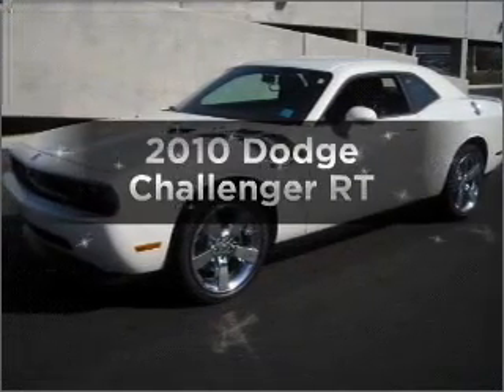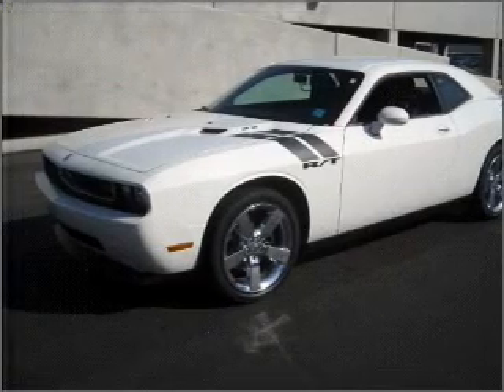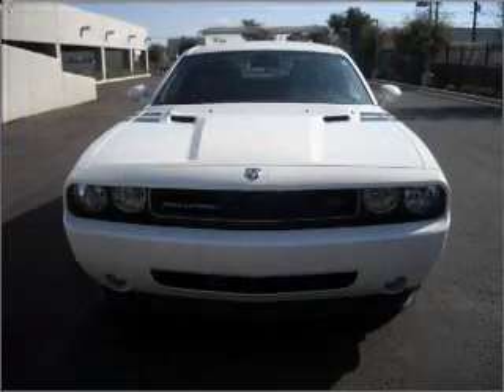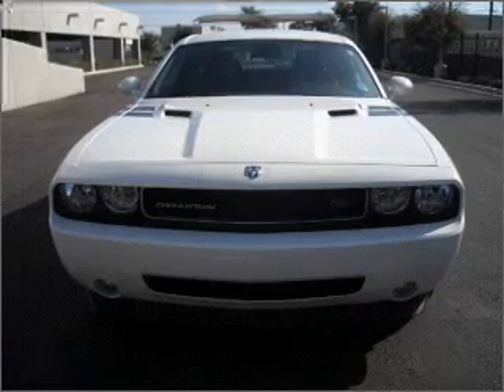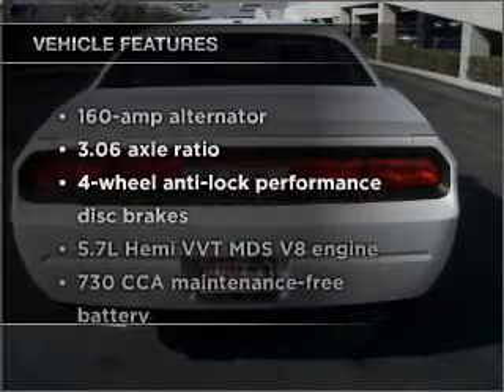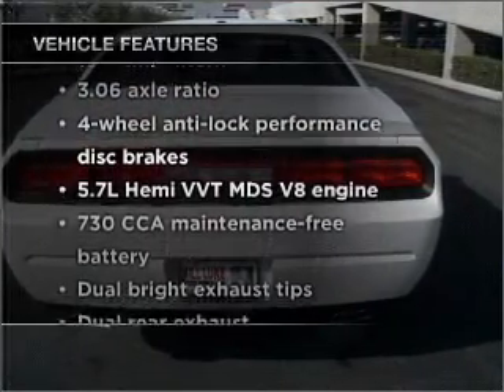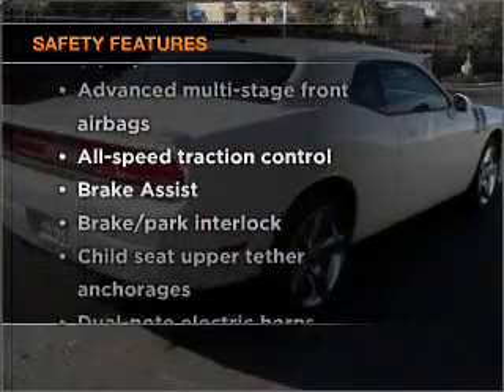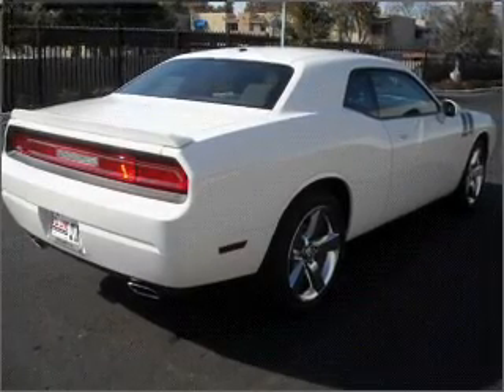2010 Dodge Challenger - Phoenix AZ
Year: 2010
Make: Dodge
Model: Challenger
Trim: RT
Engine: 8 cylinder 5.7 liter hemi
Transmission:
Color: Stone White
Mileage: 0
Address:
2425 West Camelback Road